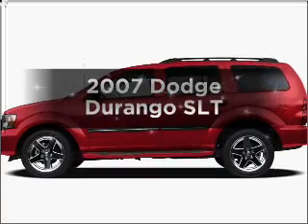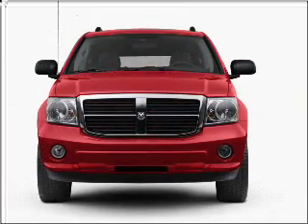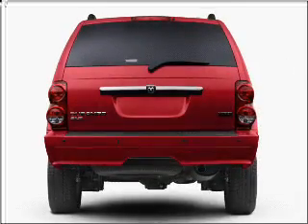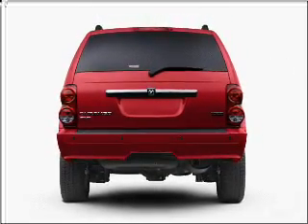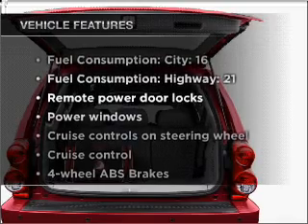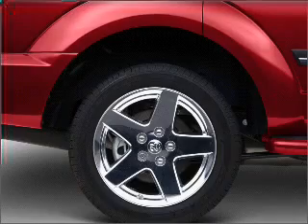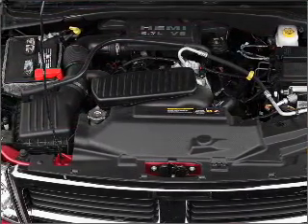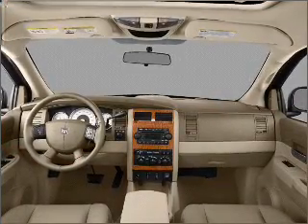2007 Dodge Durango - WINTER HAVEN FL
Year: 2007
Make: Dodge
Model: Durango
Trim: SLT
Engine: 4.7 liter 8 cylinder 16 valve
Transmission: Automatic
Color: Blue
Mileage: 42168
Address:
299 CYPRESS GARDENS BLVD